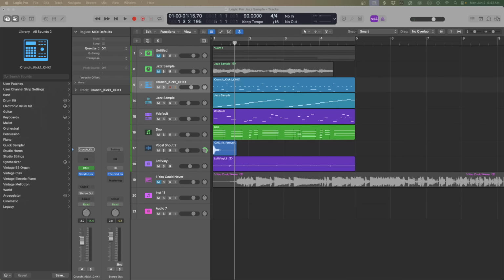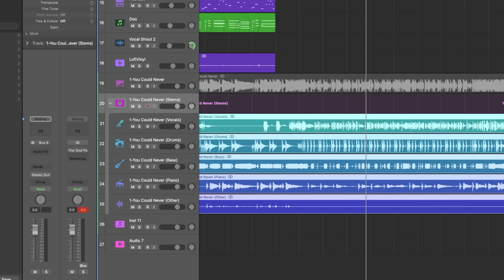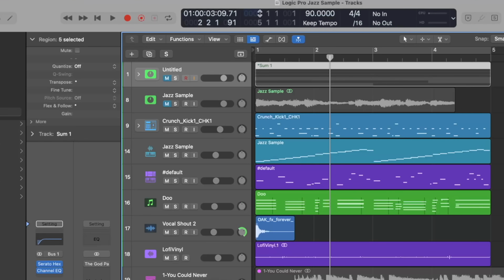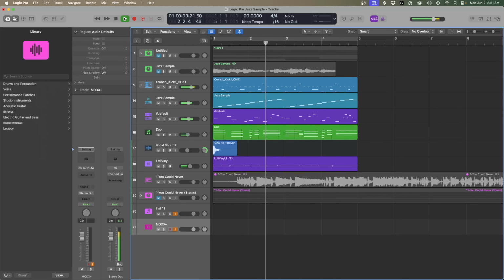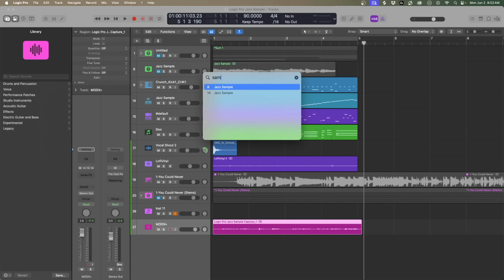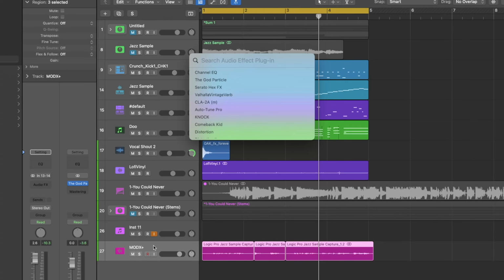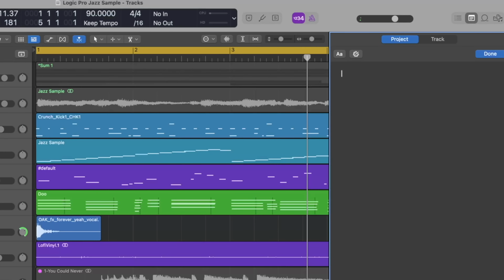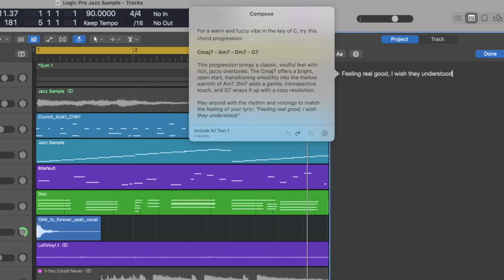Logic Pro 11.2 Update is HERE!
FREE PACKS!!!

Chapters
0:00 - Logic Pro 11.2  Stem Splitter
2:53 - Logic Pro 11.2 Flashback Capture
4:50 - Logic Pro 11.2 Search and Select Tracks
6:29 - Logic Pro 11.2 Search and Select Plugins
7:00 - Logic Pro 11.2 Larg Faders
7:45 - Logic Pro 11.2 ChatGPT in Note Pads
9:29 - Logic Pro Masterclass